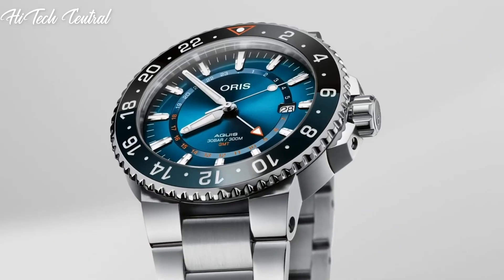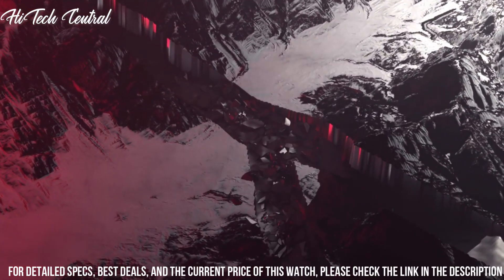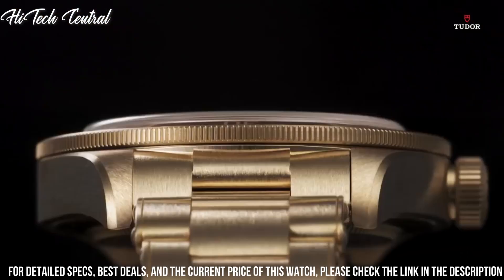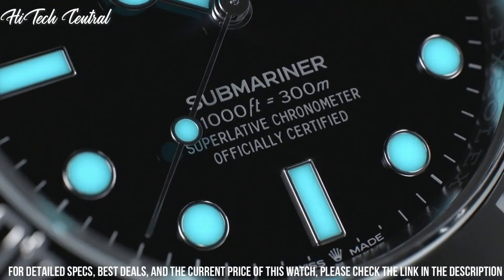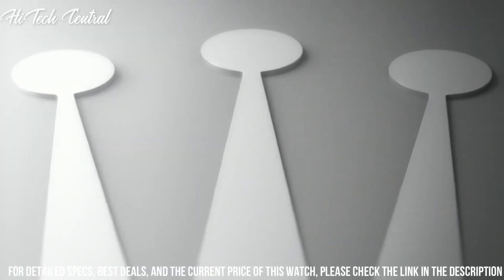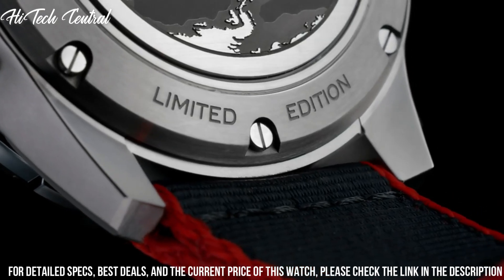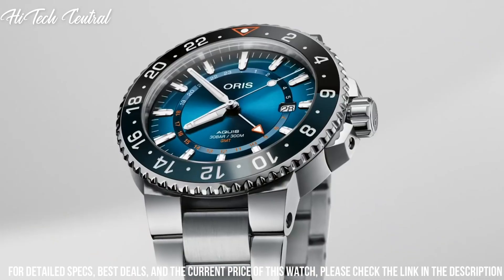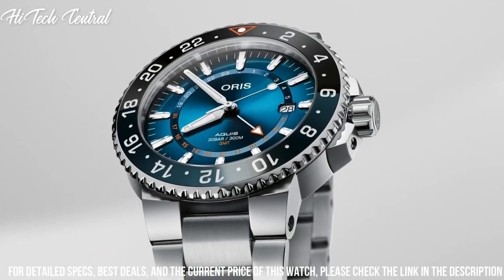Top 5 Best Dive Watches To Buy in [2024]